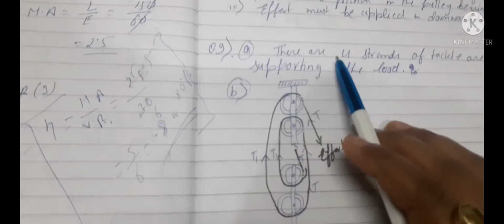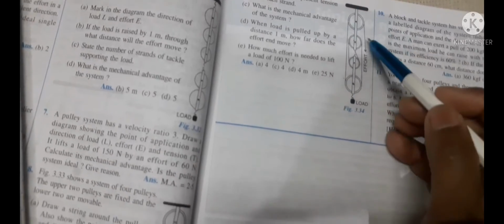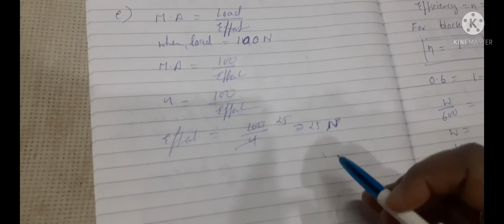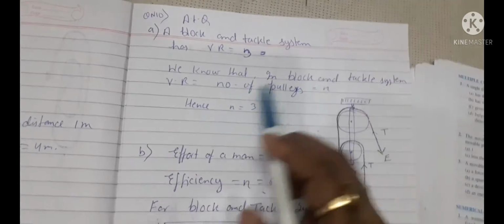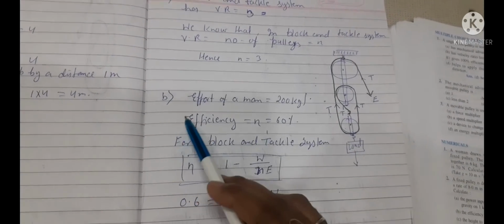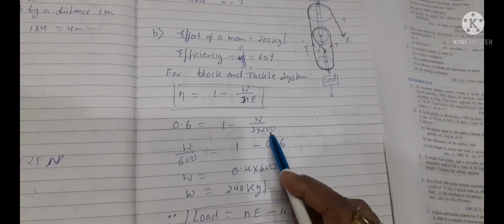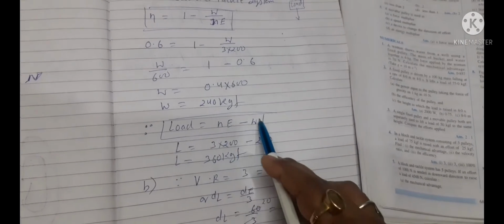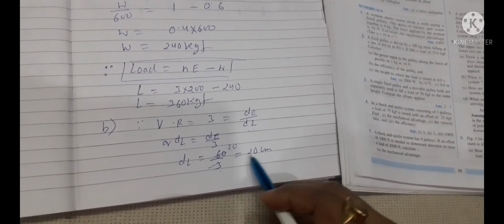Concise Physics std 10 ,ex 3 B Pulley ,Numericals Qn no.9,10